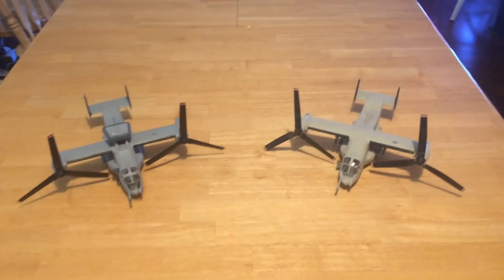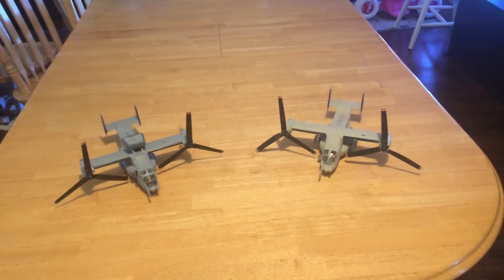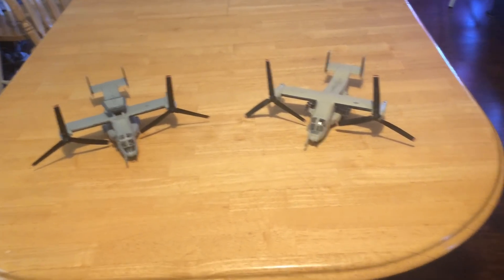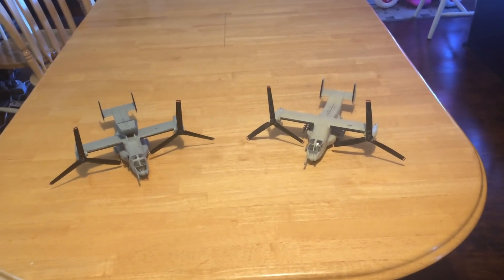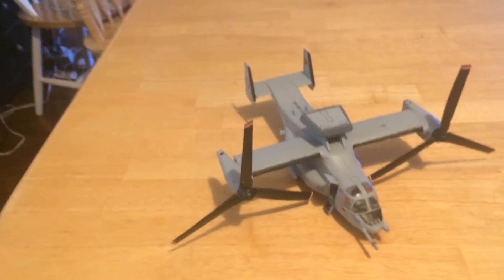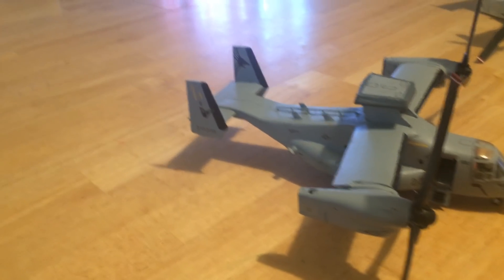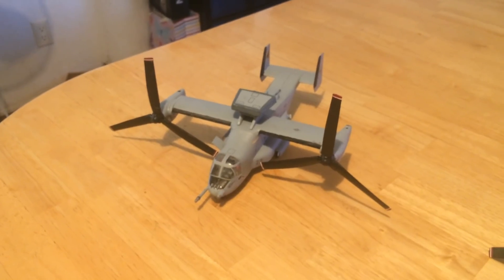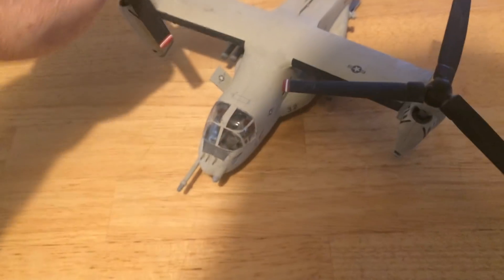SV-22 ASW and EV-22 AEW for LHA,LHD, CVH (DDH) Vessels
This channel is now monetized.  Please consider watching a few of the ads if you have time.

This is video of two 1/72 proposed MV-22 models that are important for the introduction of the F-35B 5th generation stealth aircraft large flat deck vessels of the US and its allies.

The first is the SV-22 for Anti-submarine Warfare.  The greatest historical threat to US aircraft carriers has been submarines.  The US Navy has established zones of engagement for submarines around its major ships.

The SV-22 in this video is carrying four large torpedoes, packed with the latest sonar buoys, and the latest electronics for tracking and confusing, perhaps causing a mission kill to a submarine electronically, or to its weapons.

Let me explain the different ASW threat zones.

CLOSE IN: Threats within 1-5 miles  where the sub is preparing to launch, or already has.  Typically a US combatant has  close in weaponry or electronics that can engage such a threat..  The aim is to either severely disable or destroy the sub or its weapon, or at least to cause it to lose its lock and miss. Maneuvering the ship is another possibility.

MID RANGE: A second zone extending from 5-30 miles.  This area is covered by weapons which are either launched from the vessel or carried aloft by an aircraft.  For the US this usually means, from the carrier or the escorts, a MH-60R Sea Hawk ASW helicopter to find and then engage the enemy.

LONG RANGE: A zone which extends up to 300 miles or more from the vessel.  The US Navy historically built aircraft which the carrier carried to address this.  The last was the S-3A Viking, which had the weapons, sensors, and range for the duty.  Sadly, the S-3s were pulled out of service when only half of their life span were used and now many are sitting in the SW US desert aging away.  The explanation was that the cold war was over and we could "save money" by eliminating these aircraft, ten of which served on each carrier.

Luckily, the Osprey is available to fill the 2nd ad 3rd roles.  The proposed SV-22 Osprey could be launched from carriers, LHA, LHD, LPD, and more with the range for the long range area and loiter while searching for and engaging enemies.

Now let talk about the second proposed EV-22 AEW aircraft.

The radar and electronics gives it its AEW function.  The US CATOBAR carriers already have a solution with the E-2D Advanced Hawkeye aircraft.  It is a heavy aircraft and requires a catapult to launch.  The latest version flies further, sees further, and can discrimination better with its new and more powerful radars.  It is the most important aircraft on the carrier.

US enemies greatly respect this capability.

But what about the LHA, LHD, LPD, and smaller carriers of our allies who do not have catapults?  The proposed EV-22 AEW is the aswer.

The EV-22 is a pressurized version of the Osprey, with a electronically controlled and powerful electronic aperture radar which would provide 360 degrees of coverage. Being able to fly at 35,000+ feet, the aircraft could see and discriminate threats to the capitol ships down to the wave tops.

Right now these vessels depend on a helicopter carrying a limited radar.  At 15,000 to 20,000 feet they may see 250-300 miles.  But this is not enough to see strike aircraft before they launch missiles.

An EV-22 will see attacking aircraft from 700 or more miles, and have them intercepted and destroyed before they launch their missiles.  This is a critical capability.

I urge anyone reading this to do 3 things.

1) Contact friends you have in your navy from Lt. Commander up to Admiral to help champion this.
2) Urge  you national reps (House and Senate  in the US) to prepare legislation for this and realize that the cost is small compared to so many more billions for ships, air wing, and personnel.
3) Contact you friends, families, and neighbors and have them do one and two above.

We have Russia rattling sabers with their own capabilities. Even more, we have China building a phenomenal Navy phenomenally fast.   Soon China will have 3, on the way to 6 powerful carrier groups.  Nations in the region are worried.

Japan (with its Izumo class) and Korea (with its Dokdo class) have announced their intention to buy F-35Bs for these carriers...and they are being approved.

In addition to these two Ospreys, the US Navy needs the CGX cruiser with stronger radar, 144 cells, one large bore Rail gun, two small bore rail guns and two powerful Laser Systems for CIWS.  We have the technology and can have them within five years.

Finally, get all of the UNREP ships back into the "real" US Navy (instead of the Military Sea-lift Command) and defend them with the same close in weapons we gave the carriers...like we used to.  They keep our people fed, keep our aircraft fueled, and keep our non-nuclear ships fueled.  We CANNOT afford to send them defenseless.  Right now, killing several unarmed UNREP ships can mission kill entire Carrier Strike Groups.

Thanks for the time.